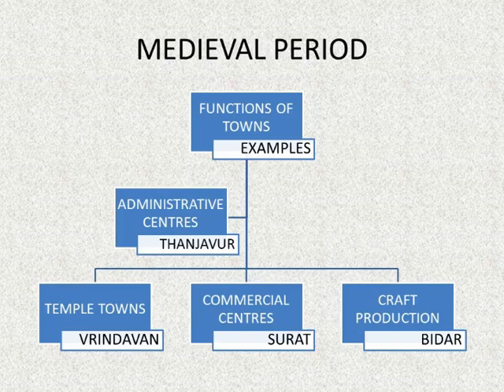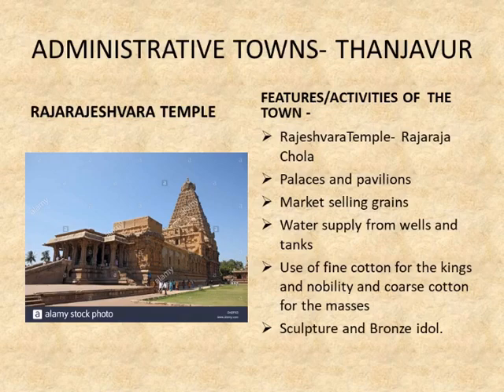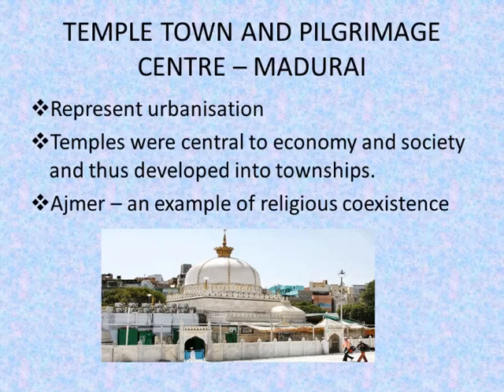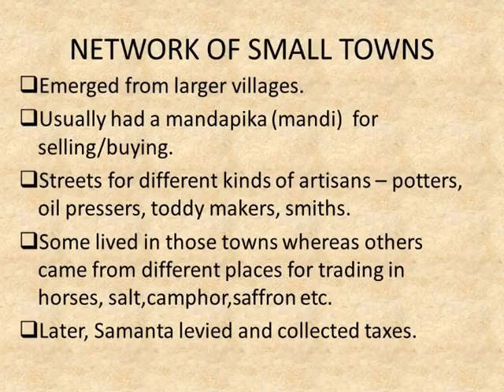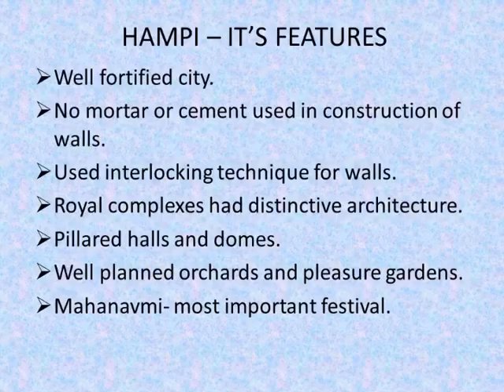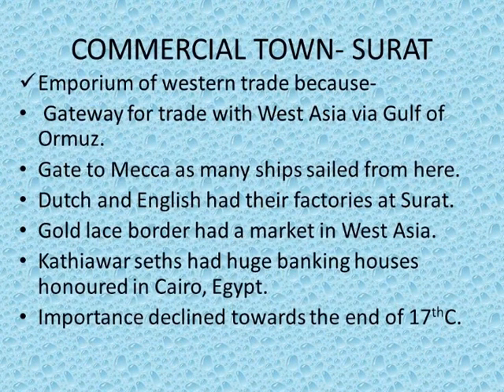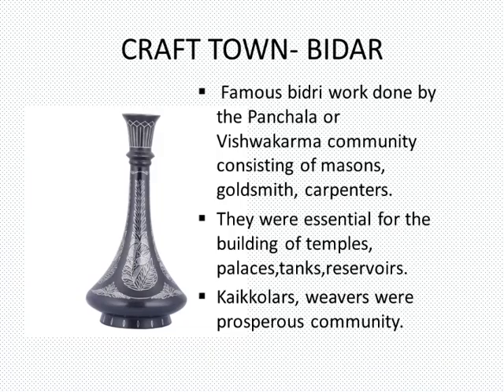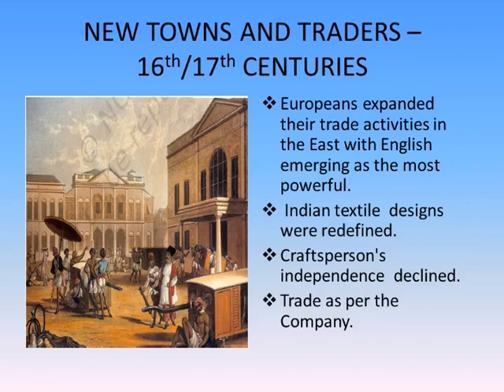Class7 SST Towns, Traders and Crafts Person Video October 2020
Class7 SST Towns, Traders and Crafts Person Video-1- October 2020